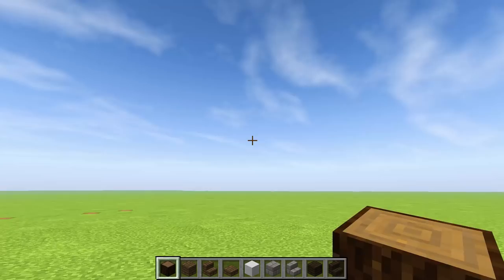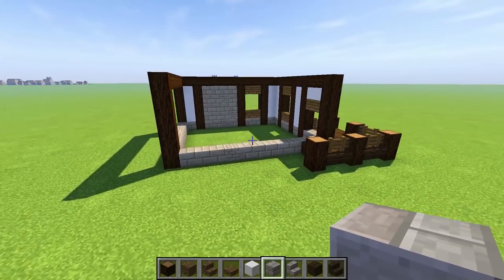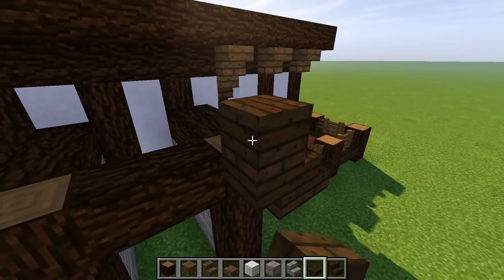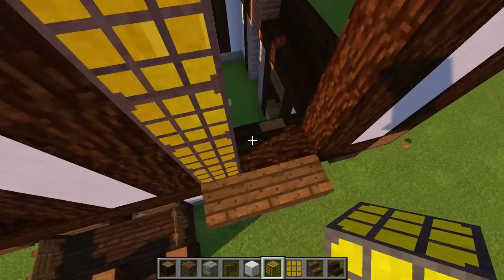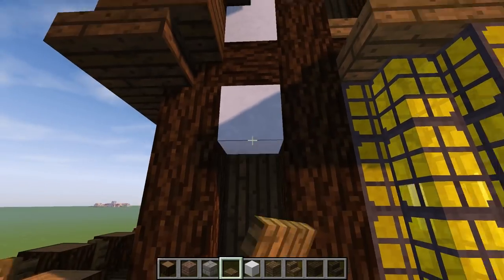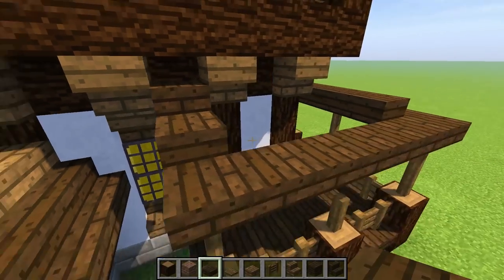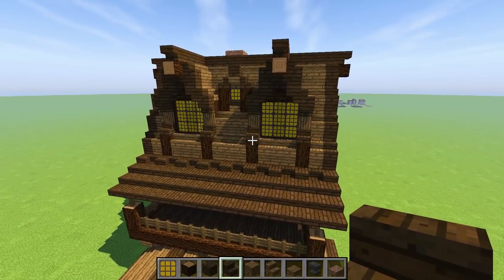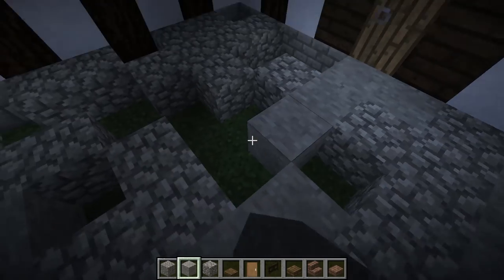Minecraft - Building with Sausage - Advanced Medieval House [Vanilla Tutorial 1.12]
Today we're building an advanced medieval house! Enjoy the let's build!

Intro Clip